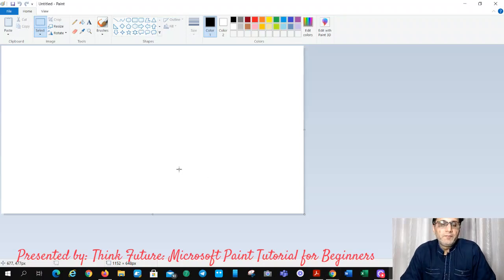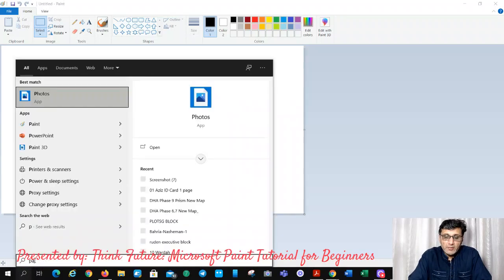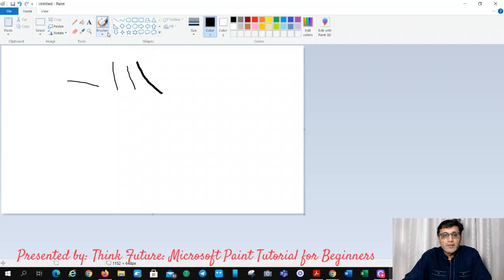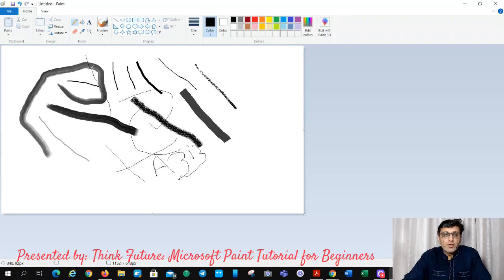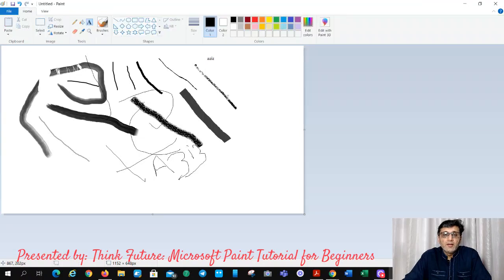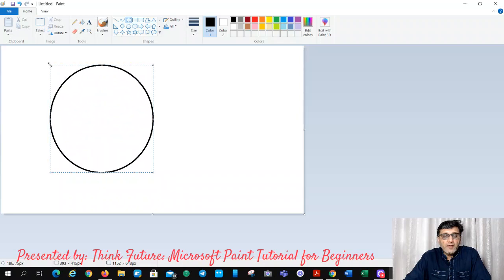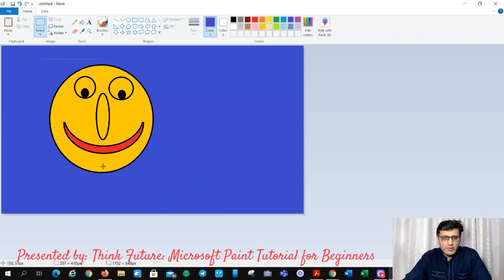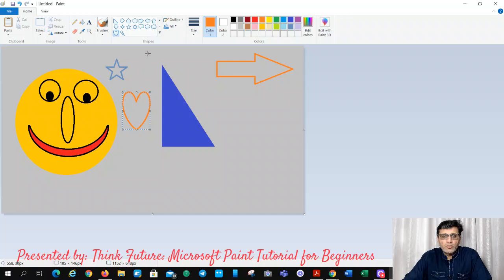Think Future: Microsoft Paint Tutorial for Beginners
You will be able to understand, how to use the Microsoft Paints and draw different shapes.